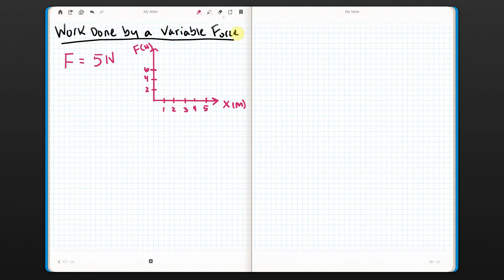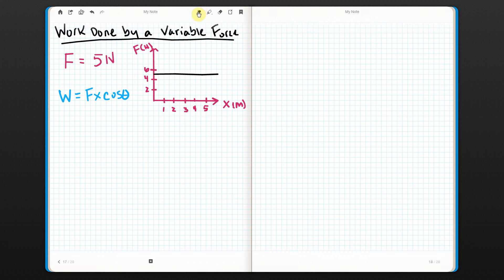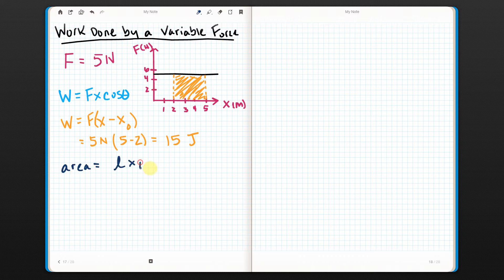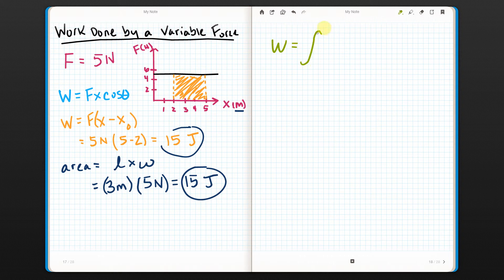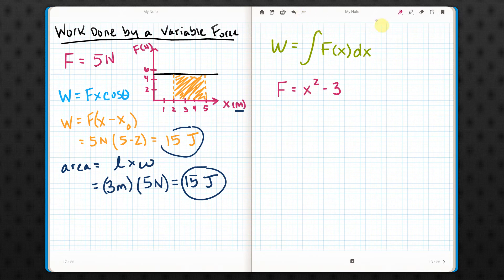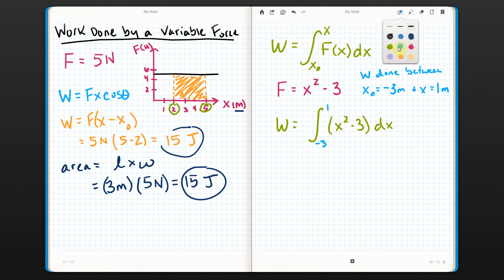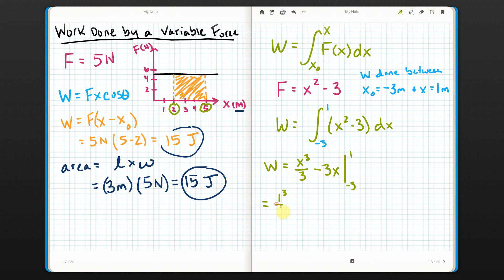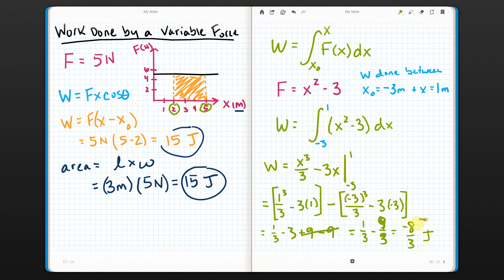Work Done by a Variable Force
How to find the work done by a force that varies by position (force is a function of x).